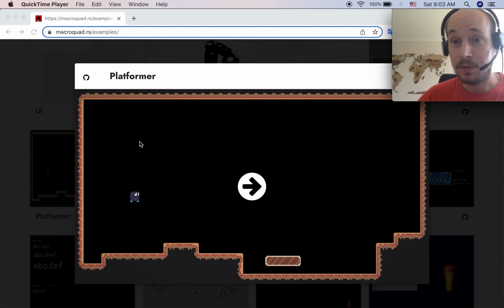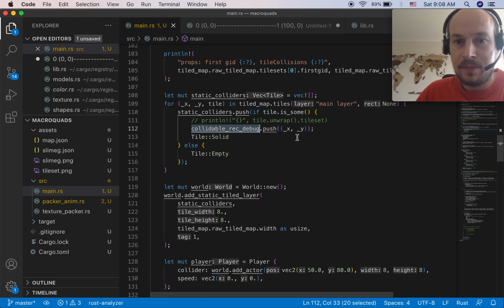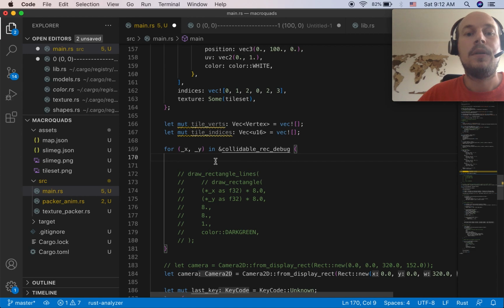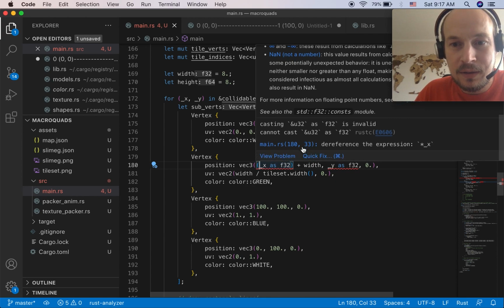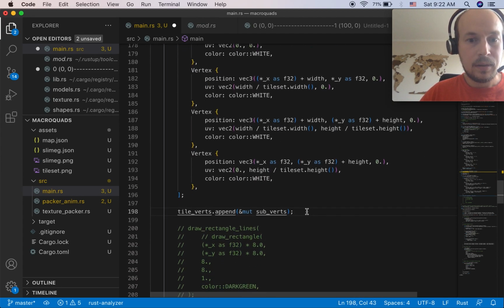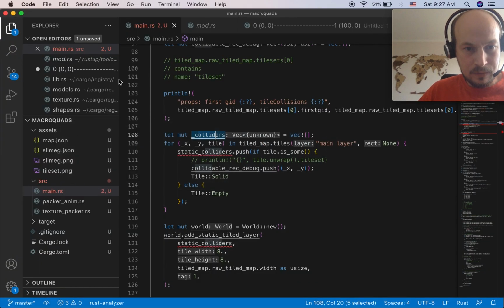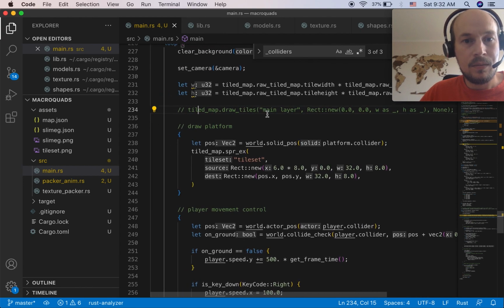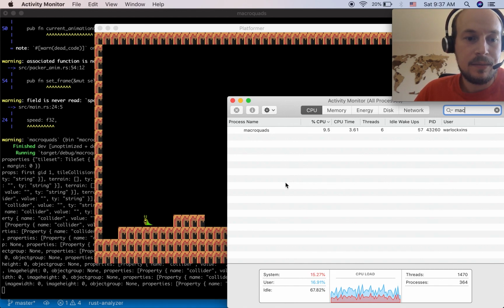Ep 3. Rust Macroquad game Engine. Faster Tilemap rendering with Mesh